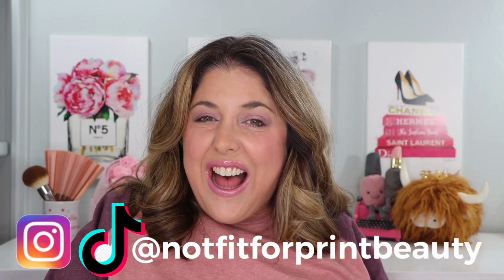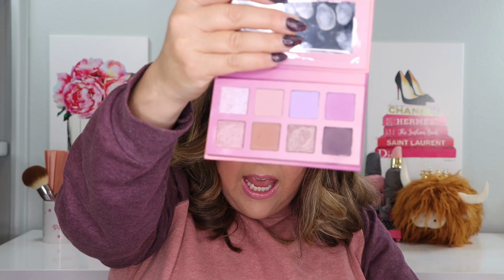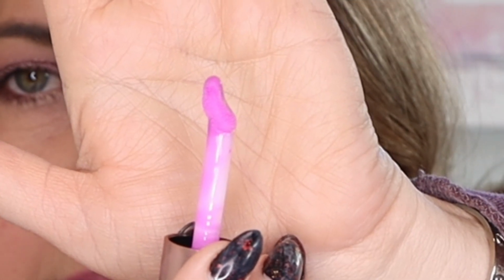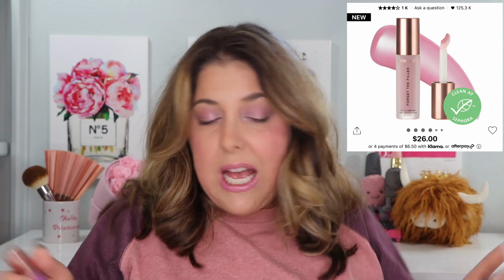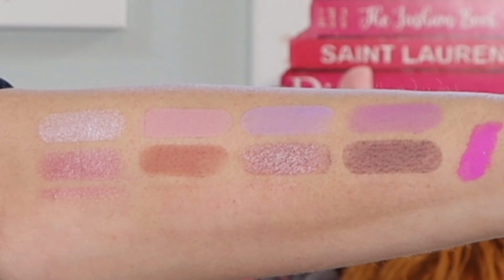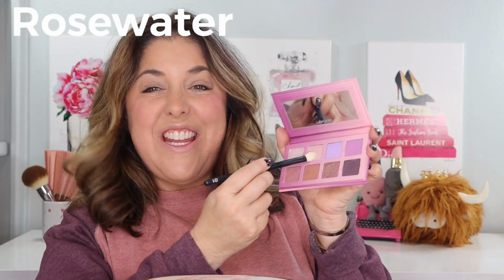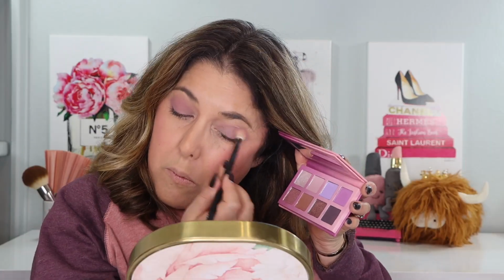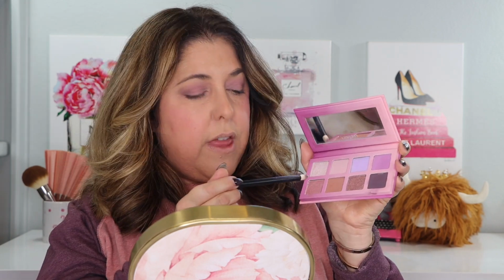NEW Lawless Lavender Eyeshadow Palette and Lip Plumper!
Hello PRINTcesses!

**Excited to look at the NEW The Lavender One Eyeshadow Palette and Limited Edition Forget the Filler Lip Plumper!**

👍 Send Me Items:
4712 E. 2nd Street # 546

Lawless Forget the Filler Lip Plumper in Violet Bloom

Laura Mercier Real Flawless Weightless Perfecting Foundation in shade 2N1 and 3N1

Tom Ford Traceless Soft Matte Concealer in shade 3WO Latte

Melt Slick Waterline Pencil in Cocoa
Haus Labs by Lady Gaga Color Fuse Talc-Free Powder Blush in shade Dragon Fruit Daze

Haus Labs Highlighter

My foundation matches for your reference:
Surratt 6